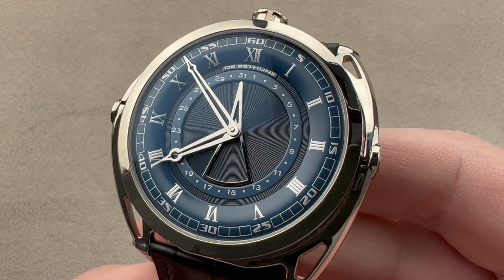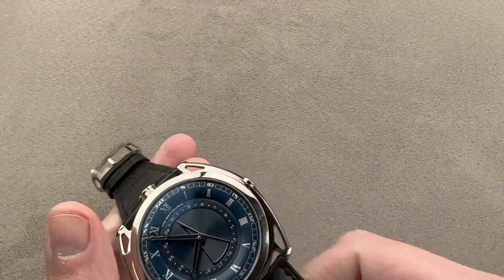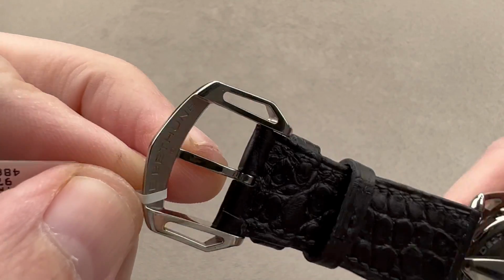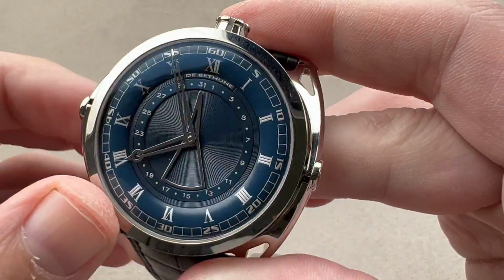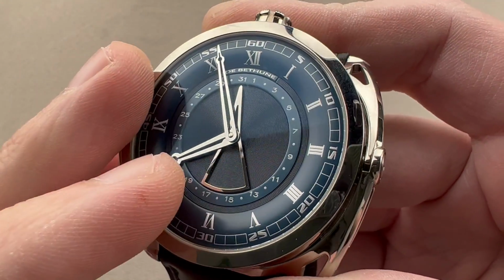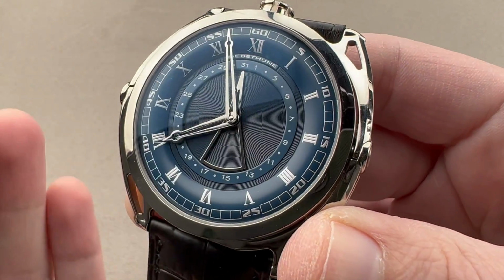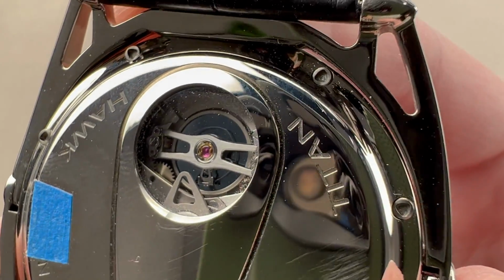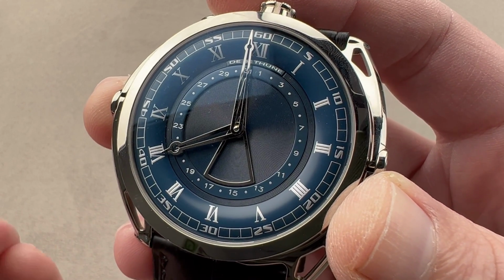De Bethune DB27 "Titan Hawk" DB27S3 - Blue Dial Hands-On Review and Features Overview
*WatchBox is now The 1916 Company!* The 1916 Company is an Authorized De Bethune Retailer and owns a majority interest in the brand.

The De Bethune DB27 Titan Hawk DB27S3 is encased in 44mm of titanium surrounding a blue dial on a black alligator strap. Features of this De Bethune DB27 Hawk include hours, minutes, seconds, and pointer date.

For complete details, watch the full De Bethune DB27 Titan Hawk review.